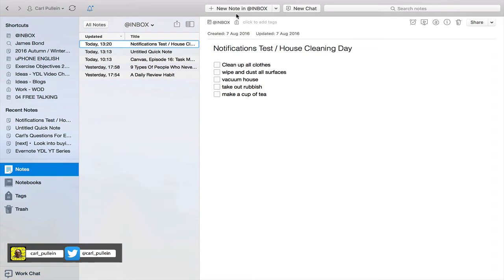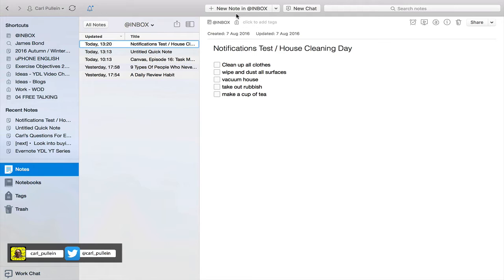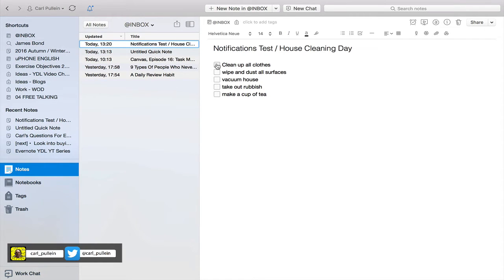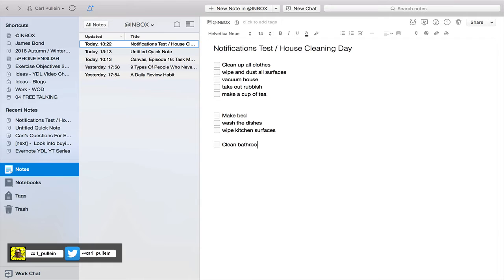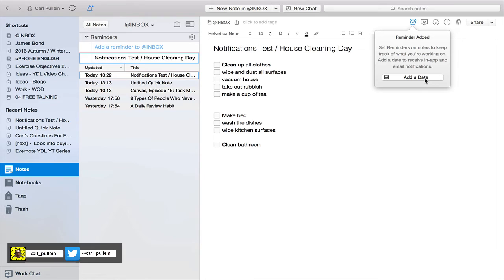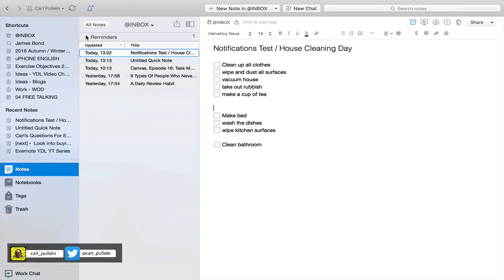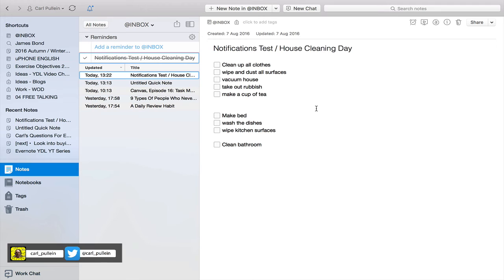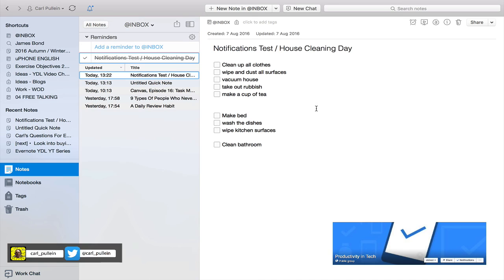Working With Evernote | Ep 17 | Notification Notes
In this episode I show you how you can set up a note that will remind you to do something about it on a specific date.

*** LINKS ***